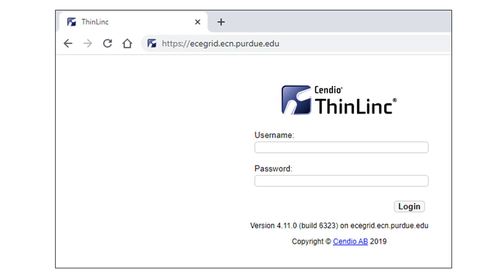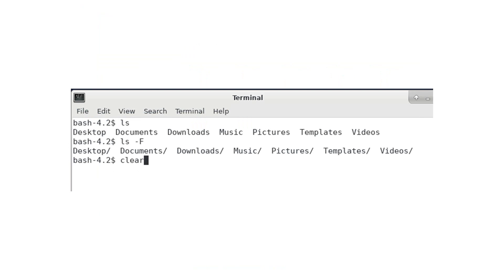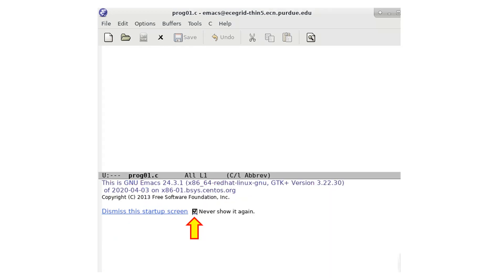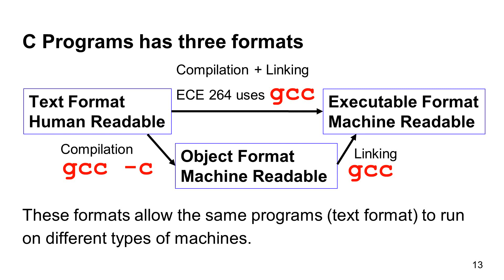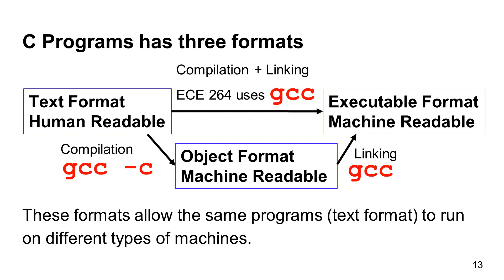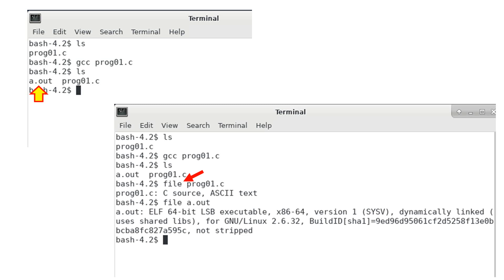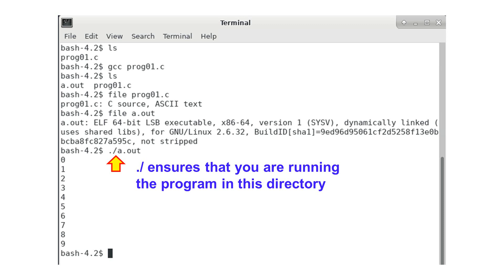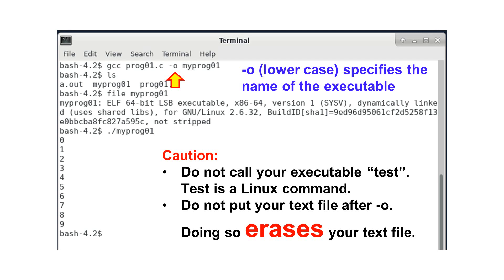C Programming, Lecture 08, compile and execute C program in Linux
rmdir, cd, mkdir, gcc, file, a.out